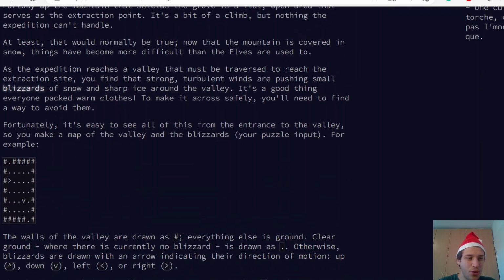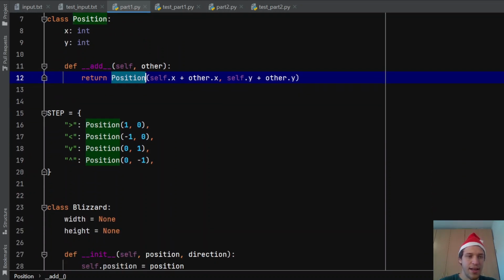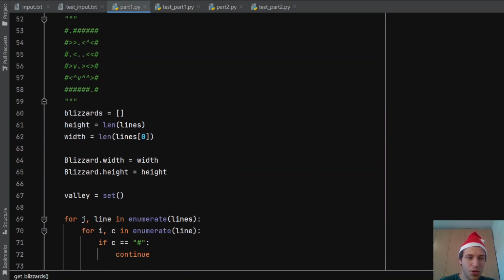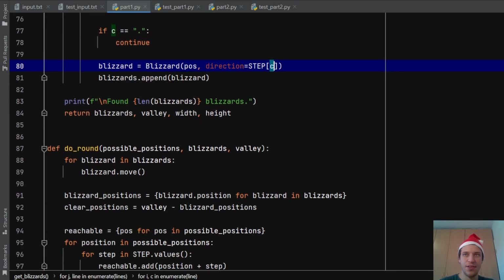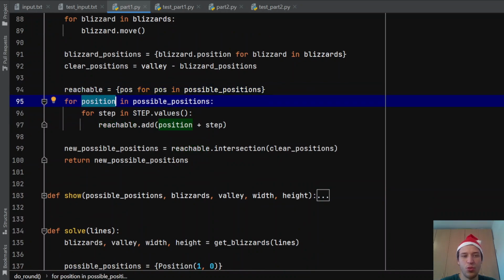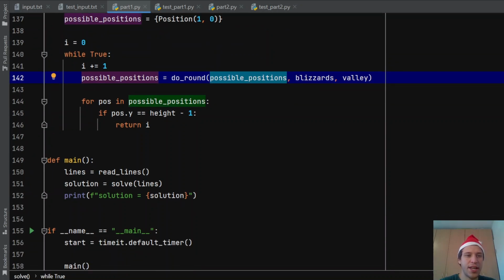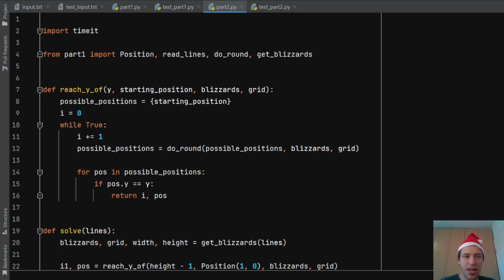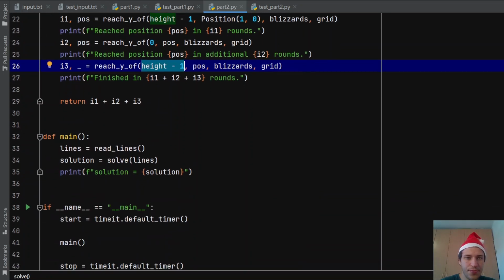Advent of Code 2022, Day 24, Python Solution